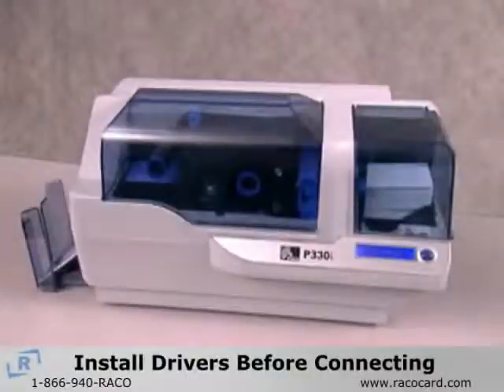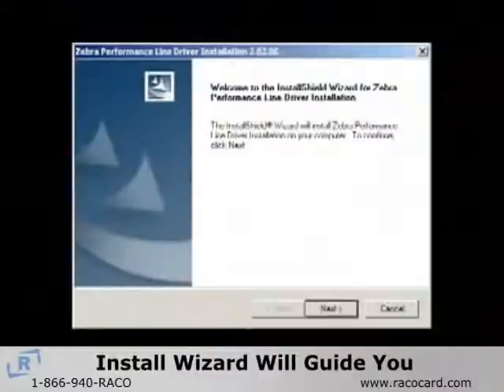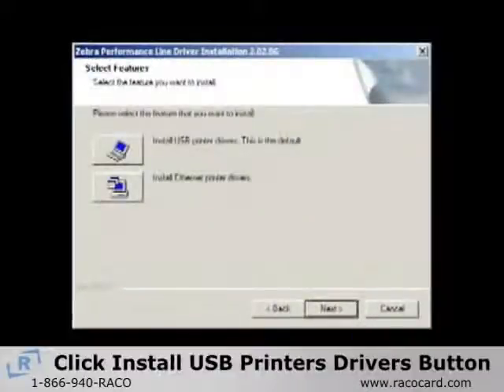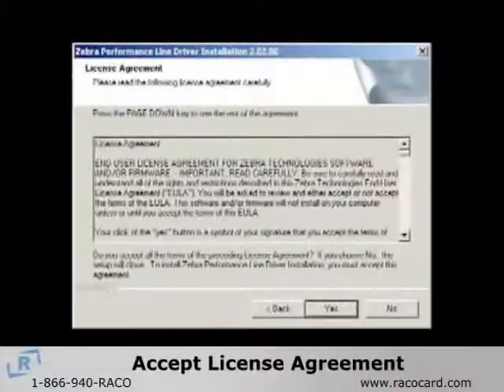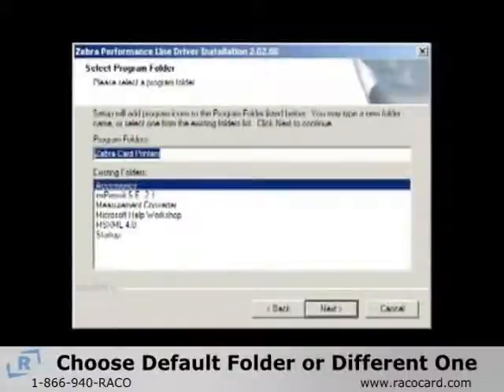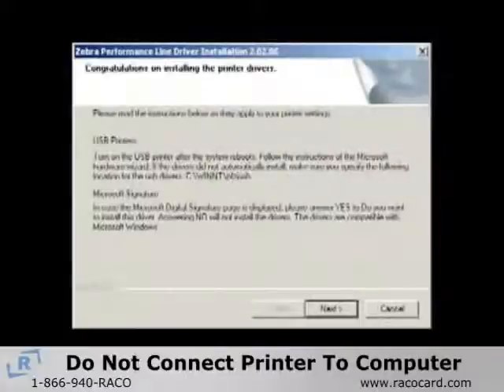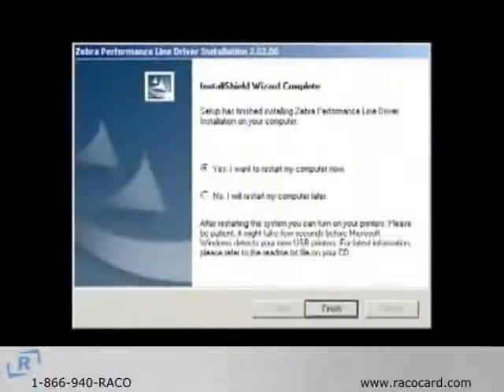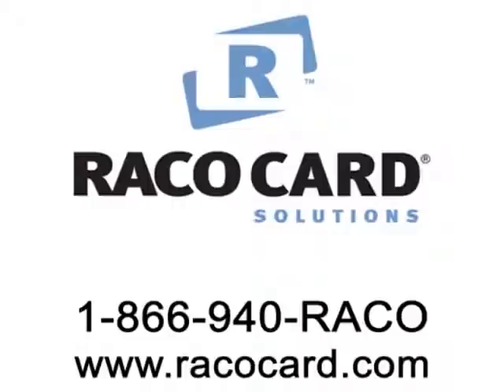Installing the P330i Printer Drivers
How to Install the Windows Driver for the Zebra P330i Plastic Card Printer